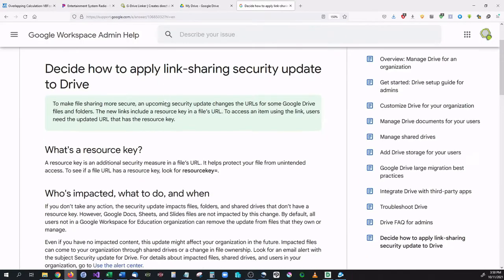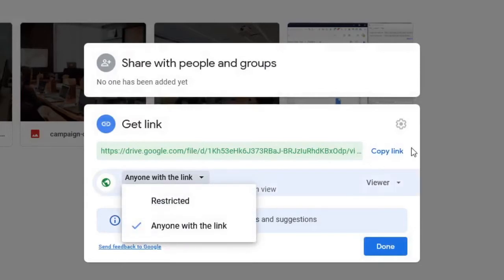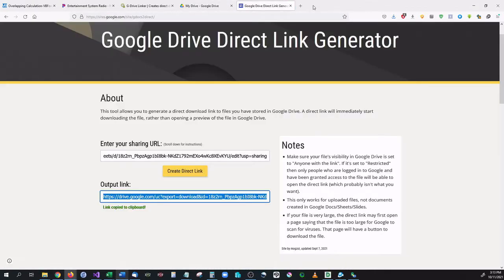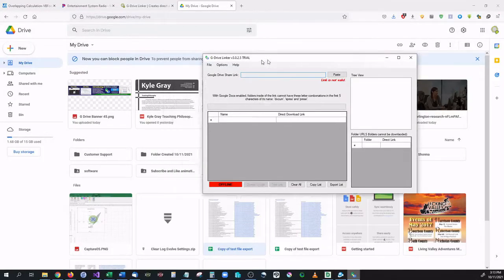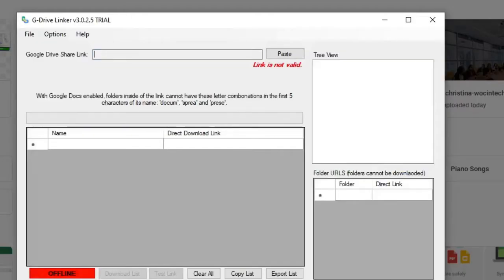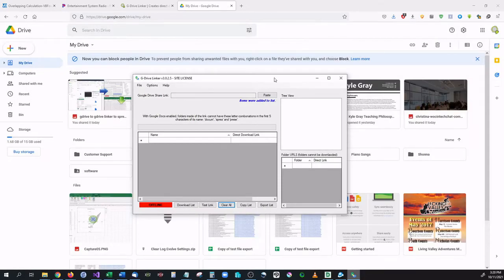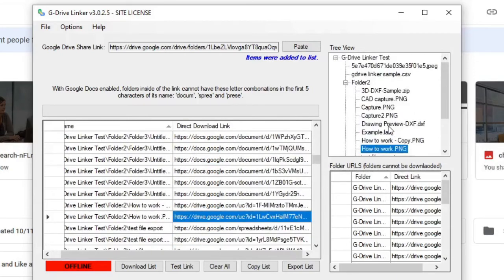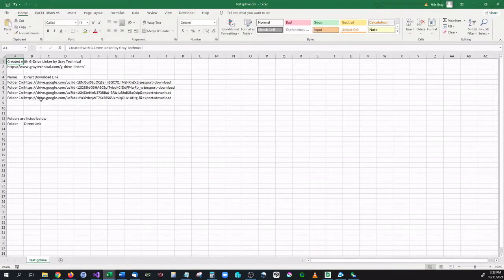How to Create Google Drive Direct Download Links for ANY Document with the 2021 Security Update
Perfect for anyone that uses Google Drive, G-Drive Linker is the only way to create direct download links for your Google Docs, Google Sheets, Google Slides, Google Drive Files and Folder Contents.

G-Drive Linker can export multiple download links for files at once into a CSV. G-Drive Linker also has the ability to be completely offline, so you never have to worry about your data being compromised by shady online web-based link generators. Not only that, there is currently no online web-based generator that can comprise file trees, folder names, and give you direct links to docs, sheets and slides. G-Drive Linker is the only, and easiest, way to create these links instantly.

Try it today for free and see why is is Gray Technical's #1 growing application.

G-Drive Linker - Making Google Drive Direct Download Links easy.